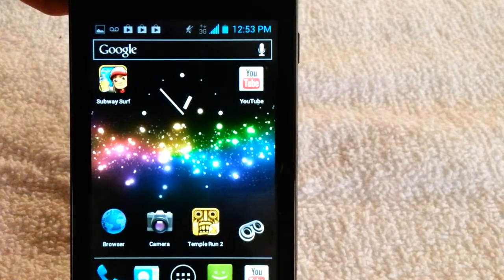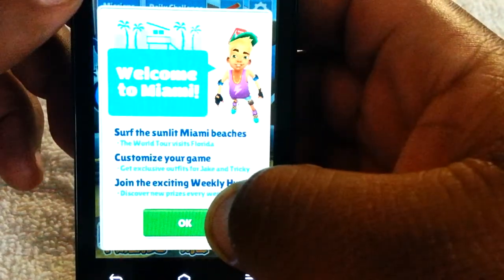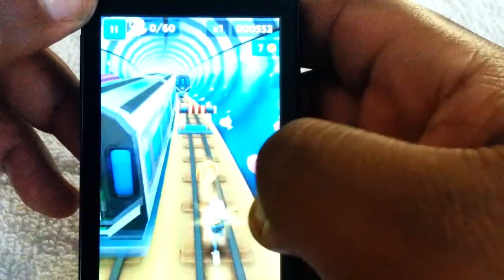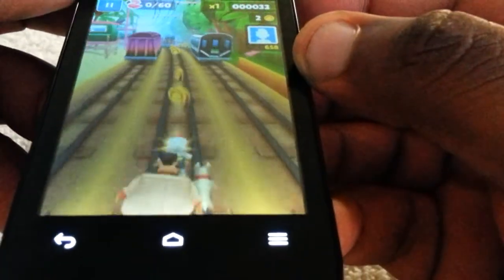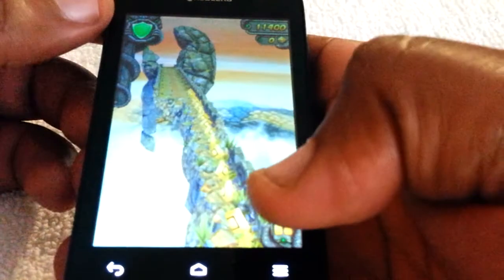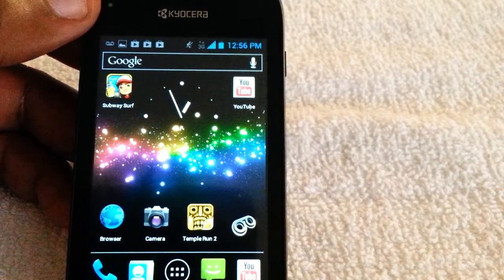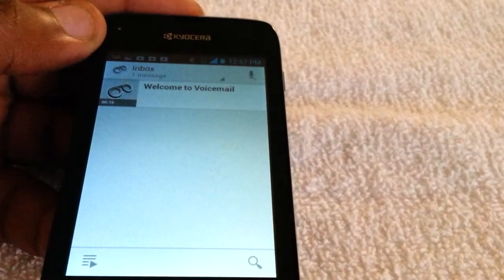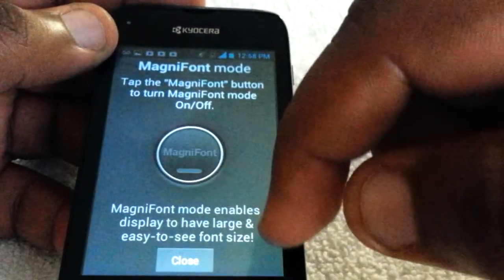{Virgin mobile} Kyocera Event REVIEW PT.2!